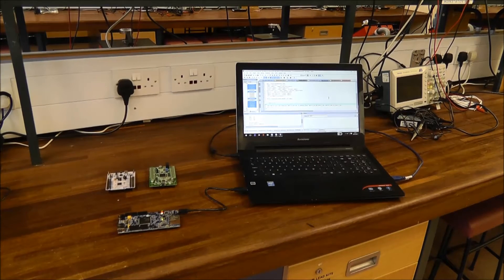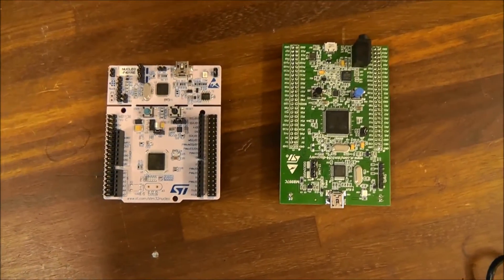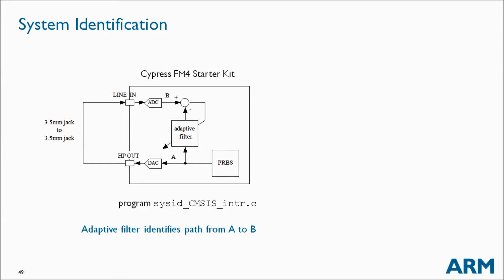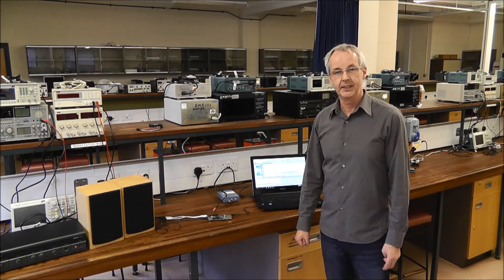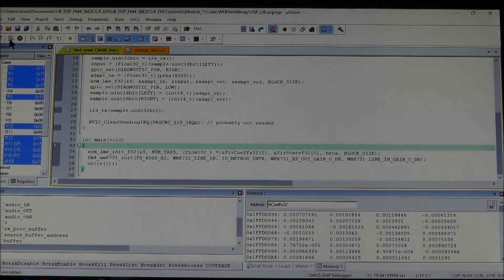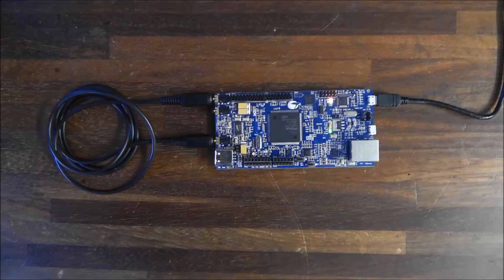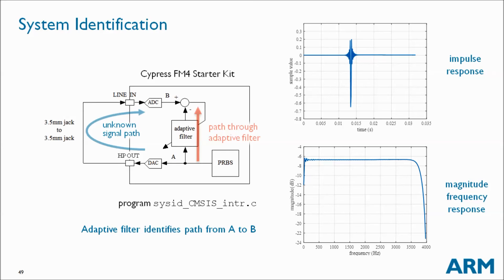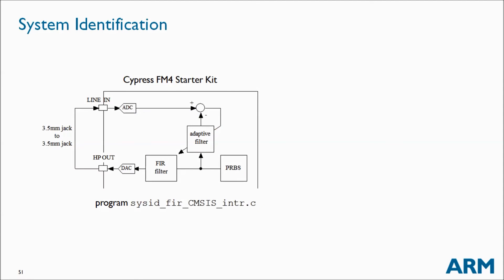cypress fm4 Hands on Learning@Heriot Watt Reay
Hands-On Digital Signal Processing (DSP) Learning using Inexpensive ARM Cortex-M4 Microcontrollers - the ARM University Program DSP Education Kit